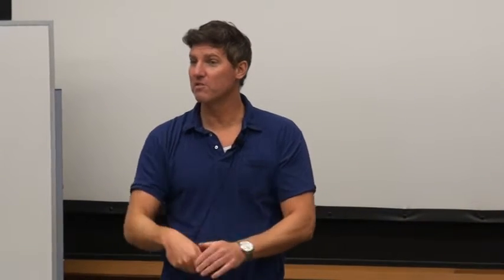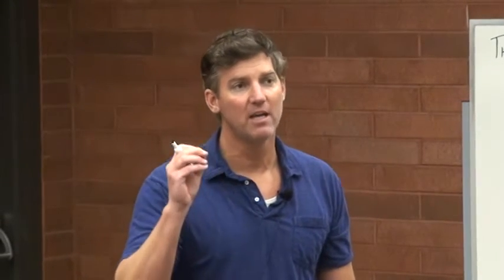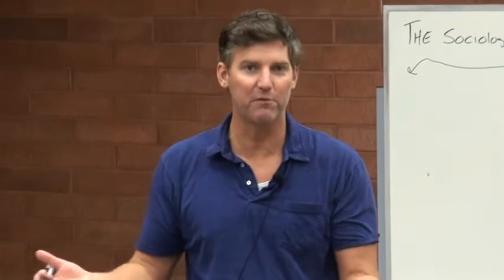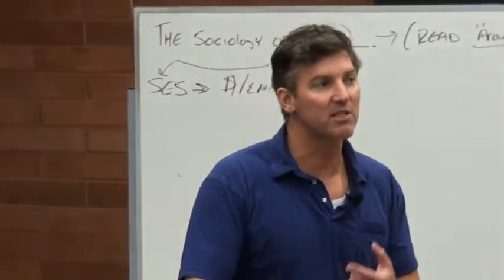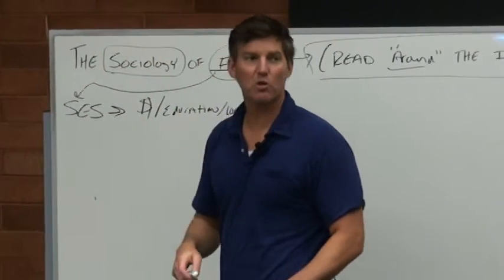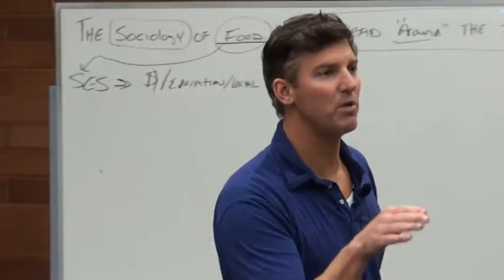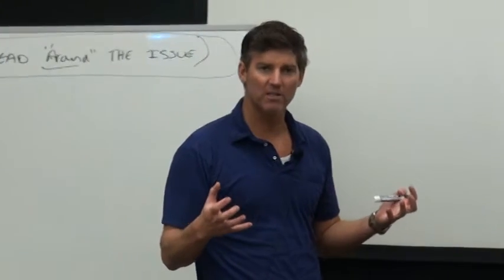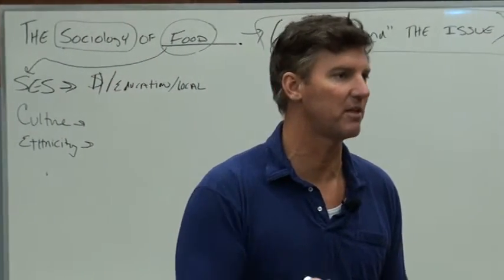9 21 15 pt 1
Sociology of Food Lecture part 1.